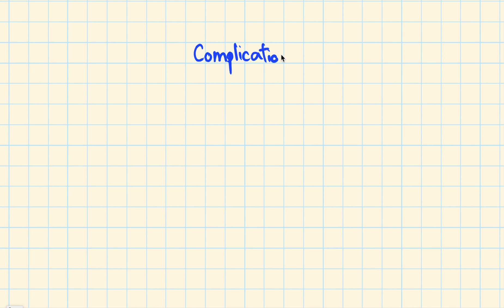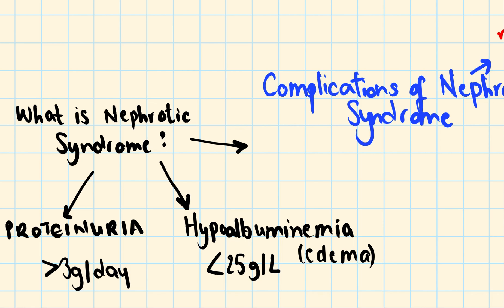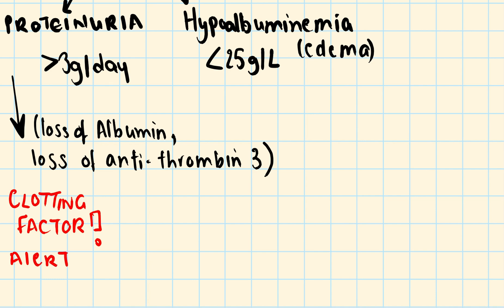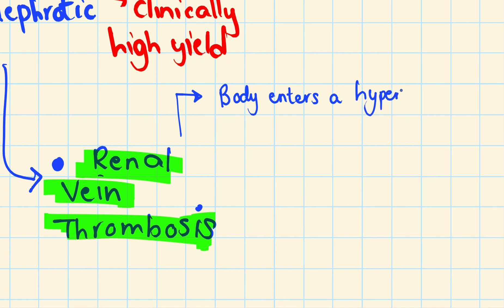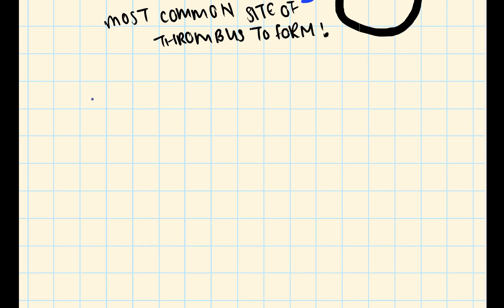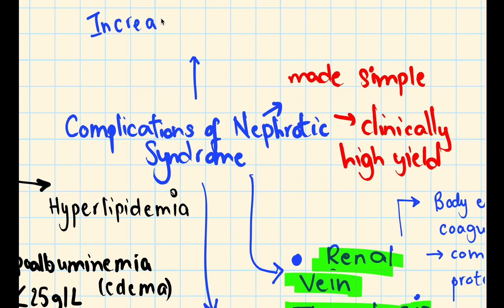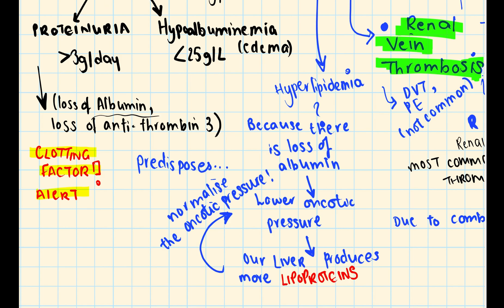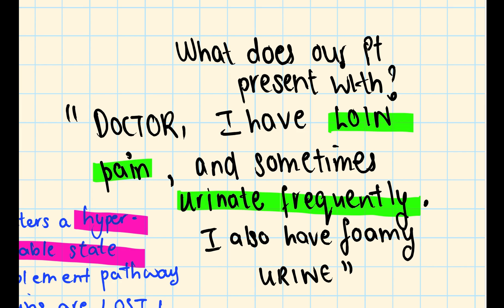Complications of nephrotic syndrome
Hi, I'm going to be making more Medicine videos, I would love it if you enjoyed, you could leave a like or a comment. More clinically focussed + anatomy videos coming your way

medicine,medicine (field of study),study,how to study,medical student,medical school,study with me,internal medicine,med student,why you should study medicine,study medicine in germany in english,real time study with me medicine,medicine tips,how to study for internal medicine,how to study for an exam